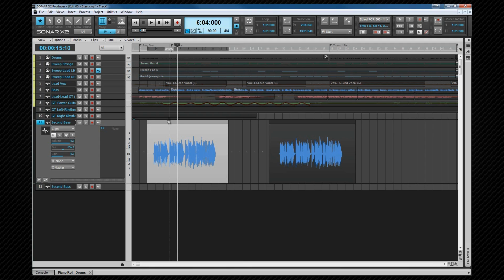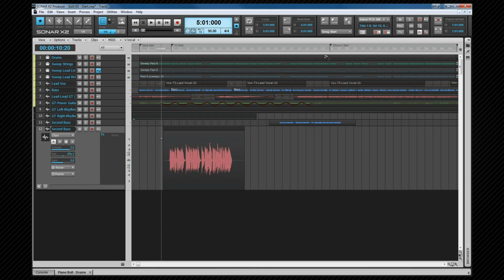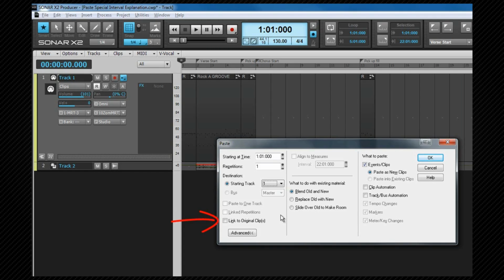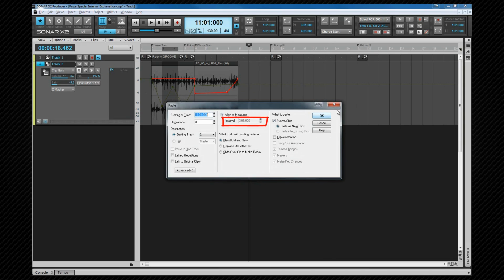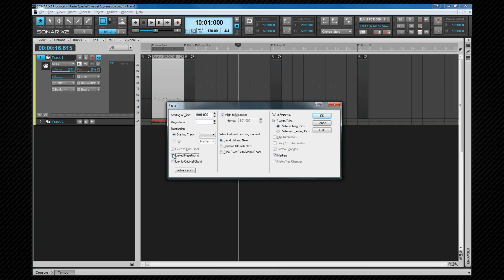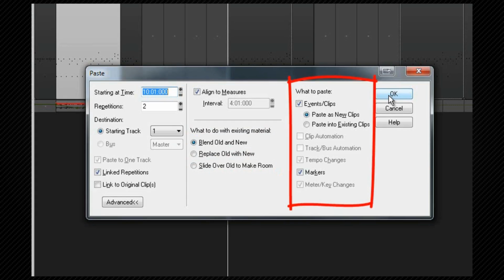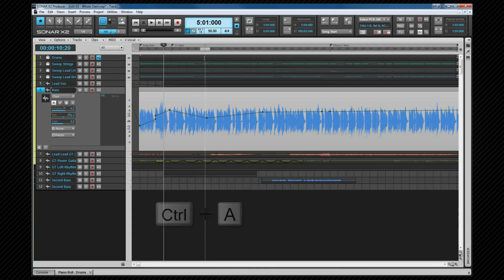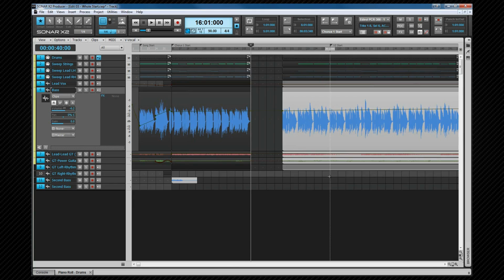SWA Complete Sonar X2 (29/50)